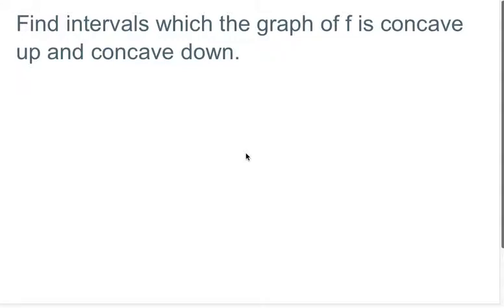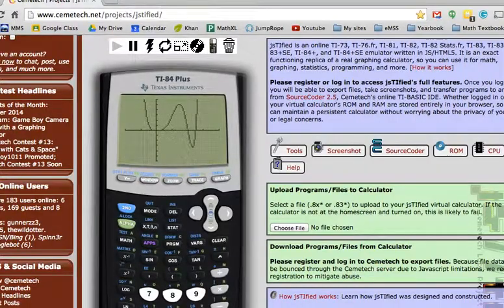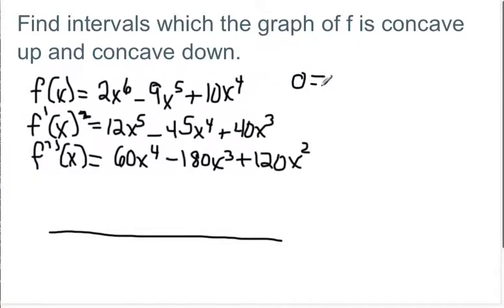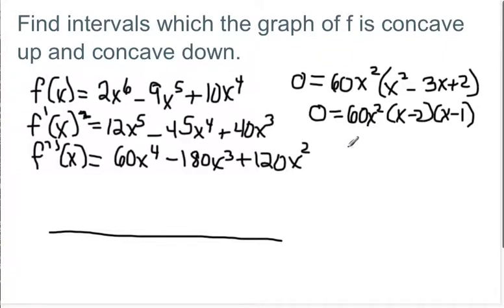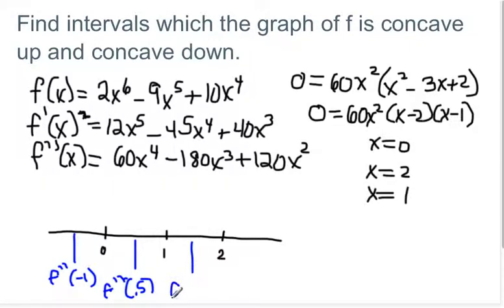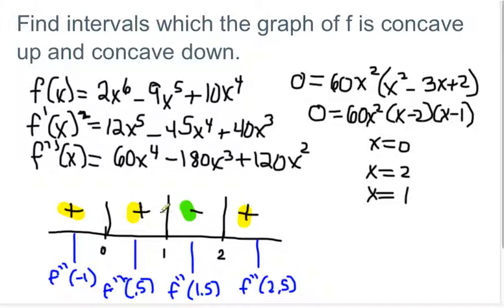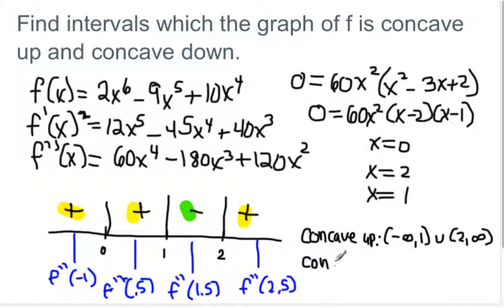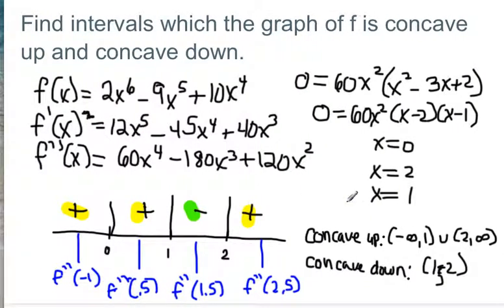Example Second Derivative Test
Find intervals in which graph of f is concave up and concave down